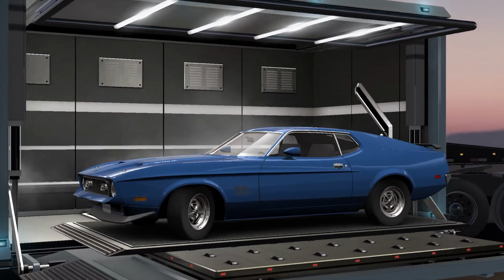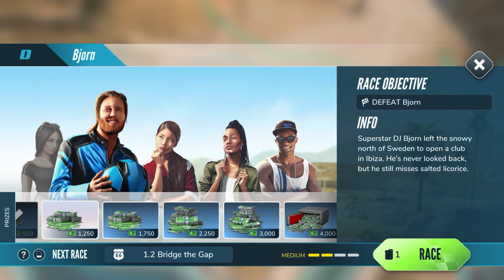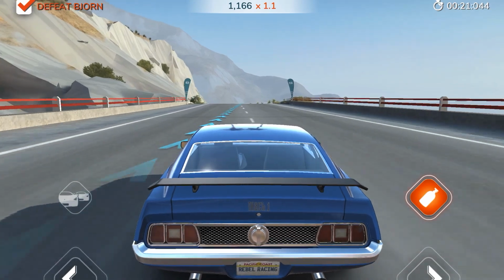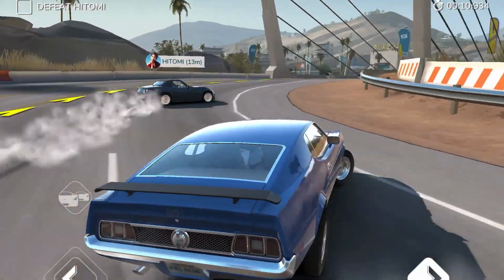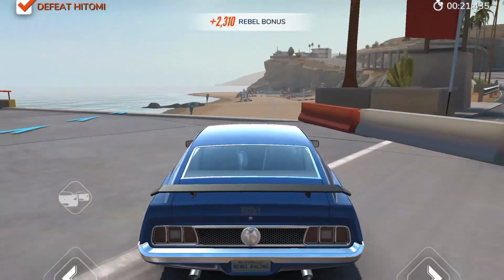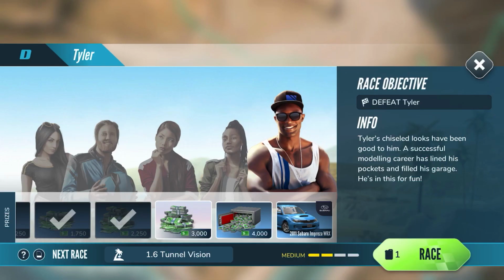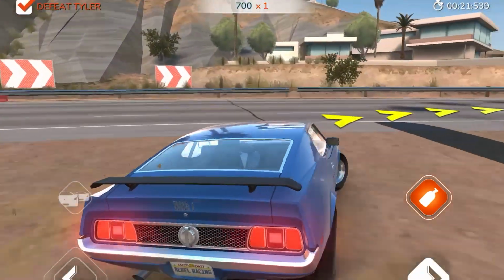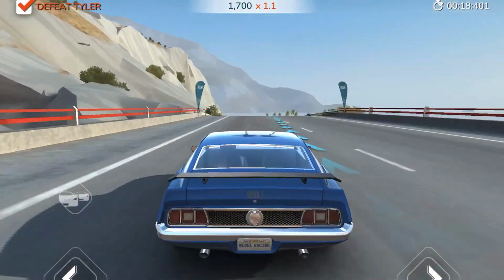Rebel Racing | How to Beat Bosses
This is the first part of Introduction to Rebel Racing Series. I’ll guide you to climb the Rebel racing Ladder.

00:14 Round 1
00:52 Round 2
01:33 Round 3
02:15 Round 4
02:52 Round 5
03:37 Round 6
04:16 Round 7